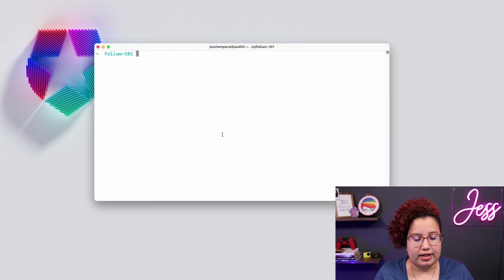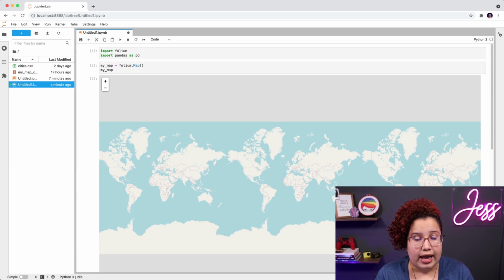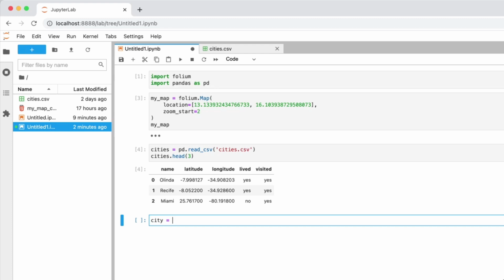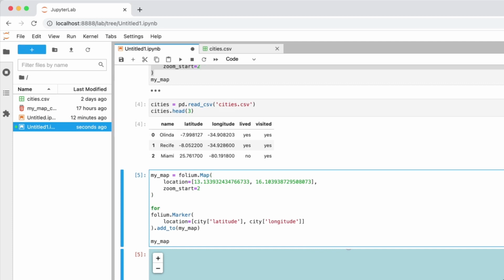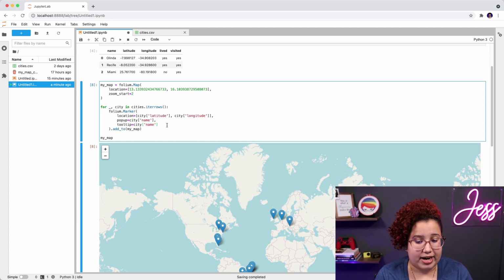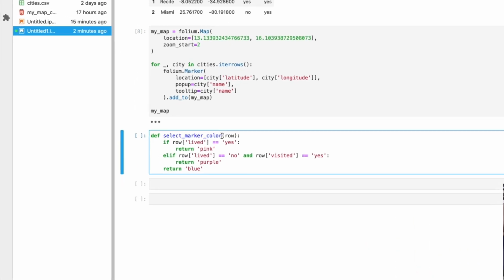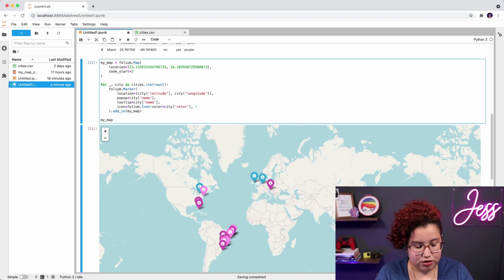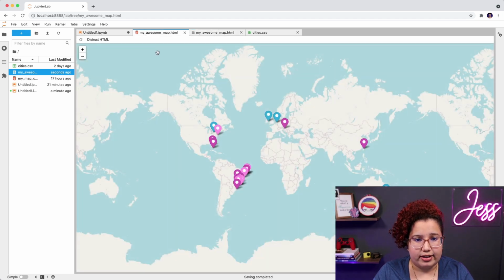Creating Interactive Maps with Python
Creating maps can be a useful and innovative way to visualize localization data. In this video, you learn how to create your own maps in Python with the help of the packages Folium, Pandas, and Jupyter Notebooks.